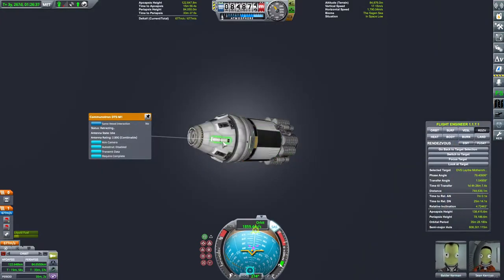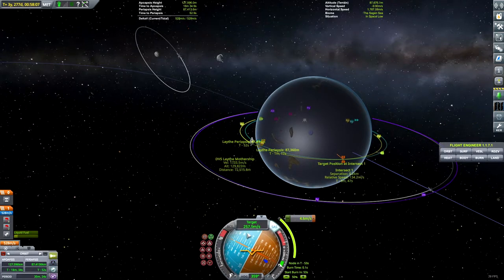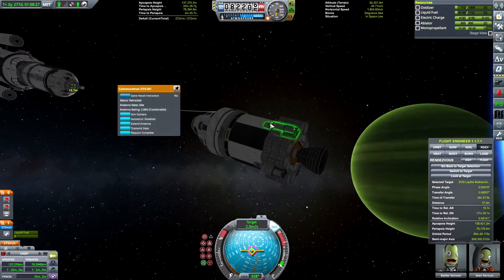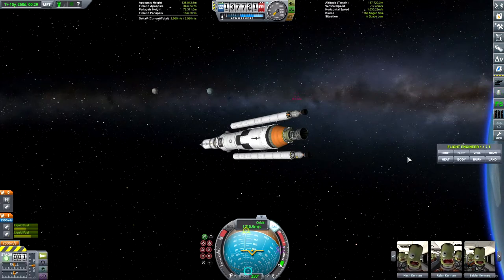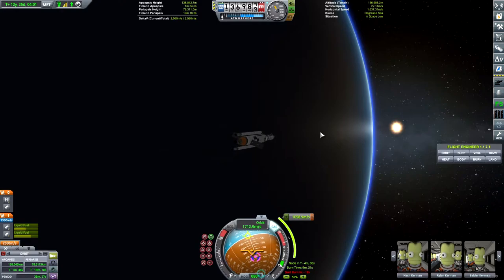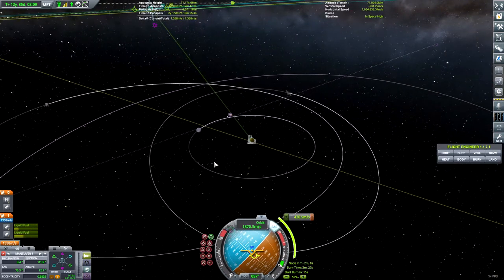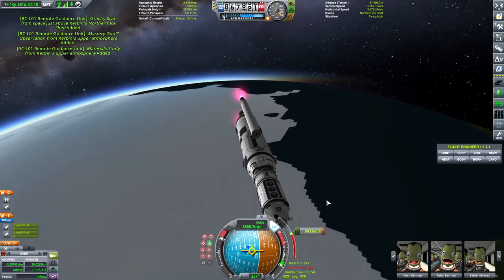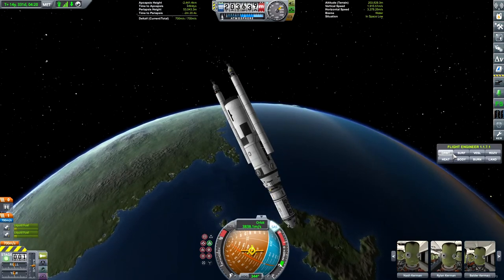Return from Laythe [82] Kerbal Space Program Career 1.10 Modded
In this episode, we gather our Kerbals onto the Laythe mothership and send it back to Kerbin!

Outro Music: A parody of "Special K" by Placebo featuring the famous Kerbal, Jebediah. Accompanied by the ukulele, djembe drum, maracas, and rhythm sticks.